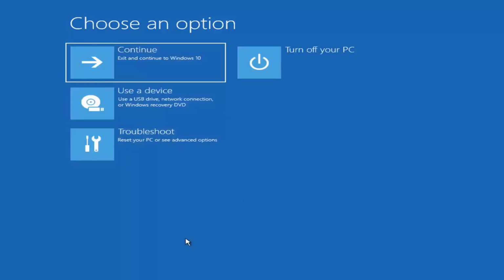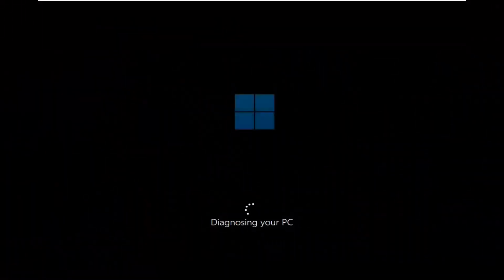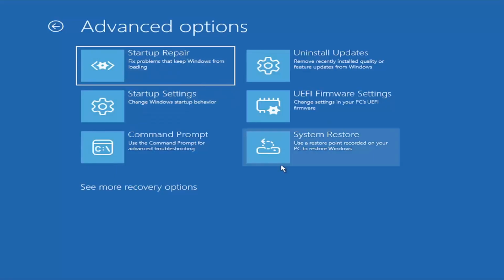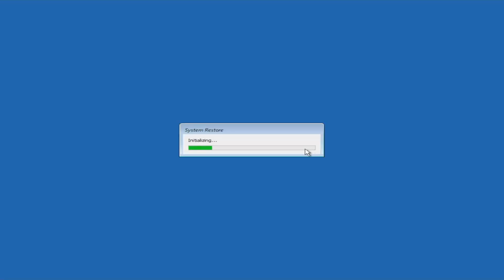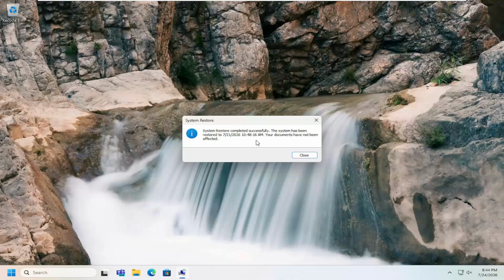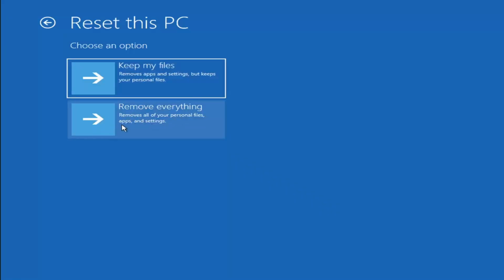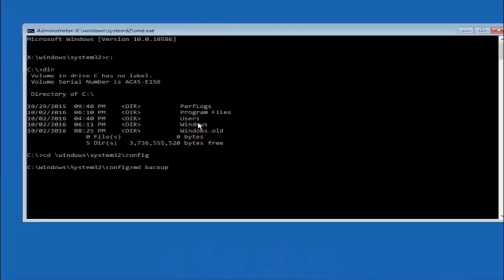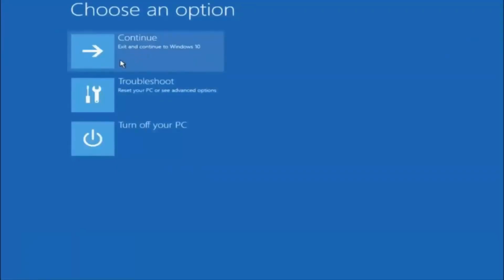How To Fix Blue Screen on LG UltraPC 14 [Solution]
A blue screen error on an LG UltraPC 14 can interrupt daily activities and cause unexpected crashes, restart loops, or Windows performance issues. This tutorial explores the topic by discussing common causes of blue screen errors, system instability, and startup problems that may affect laptop operation. It is designed for users who want to better understand the factors behind these errors and how they relate to overall device reliability. The video provides helpful information about the issue without covering the repair process.

Issues addressed in this tutorial:
LG UltraPC 14 blue screen
LG UltraPC 14 BSOD
Fix blue screen LG laptop
LG UltraPC 14 startup error
LG UltraPC 14 system crash
Windows blue screen LG laptop
LG UltraPC 14 boot problem
LG laptop troubleshooting
Blue screen error Windows
LG UltraPC 14 Windows issues

This tutorial is useful for anyone researching LG UltraPC 14 blue screen errors, Windows crashes, and laptop performance concerns. It highlights important information about operating system stability, error messages, and potential causes of unexpected shutdowns without explaining the steps to resolve the issue. Viewers can gain a better understanding of the topic and the conditions that may contribute to recurring blue screen problems. The content is tailored for users seeking information about LG UltraPC 14 system errors and Windows-related performance issues.